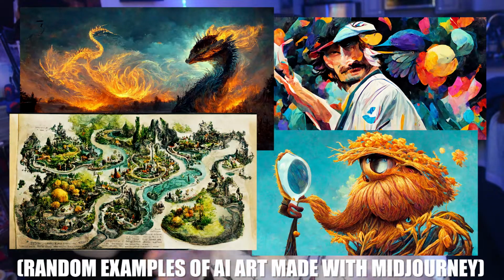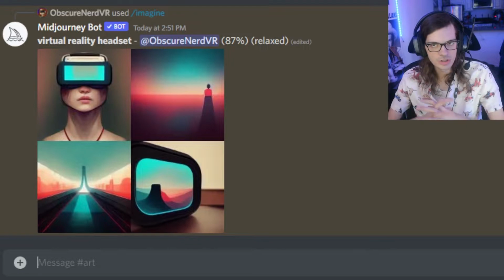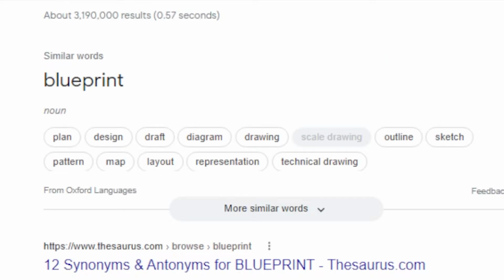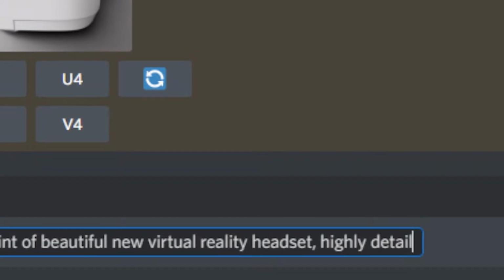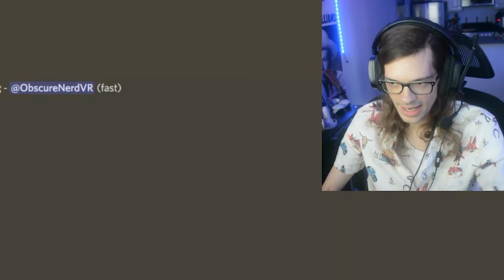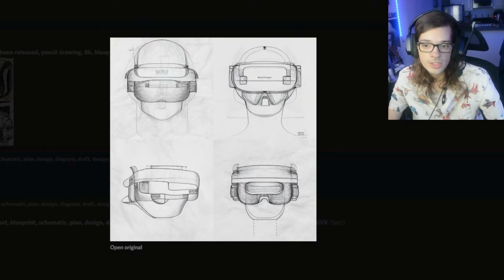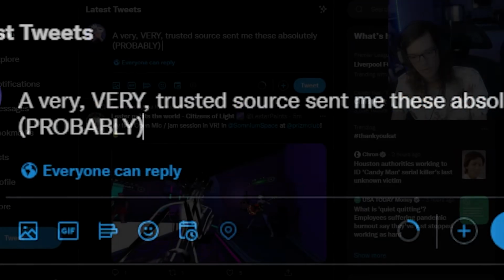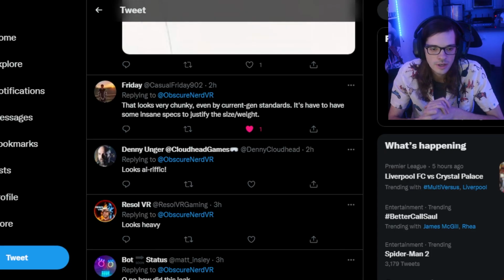Creating FAKE VR Headset Leaks with Midjourney AI was a MISTAKE...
I tried to revolutionize virtual reality headset design with the help of MidJourney AI art creator and things got... interesting from there. ~~ and Join me here every few days for new VR comedy videos!

VR Gameplay Videos
Metaverse gameplay
MidJourney VR AI
Mid journey ai vr gameplay
mid journey comedy
funny  midjourney ai videos
2022 VR Games
Quest 2 Gameplay Video
Virtual Reality Headset
funny VR Videos
Obscure Nerd
vr gameplay videos
Virtual Reality
VR Event space
Early Access VR Games
2022 VR Games
2022 VR Gameplay
funny VR Moments
Comedian
SteamVR